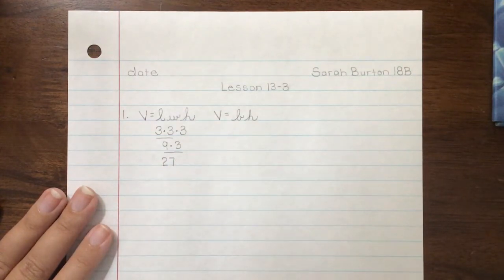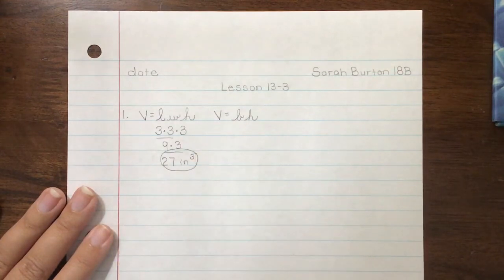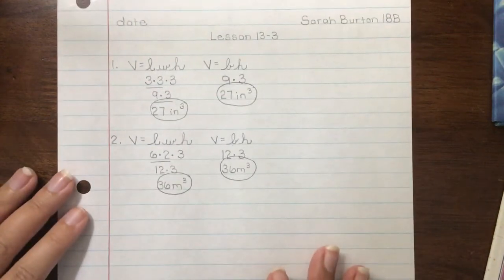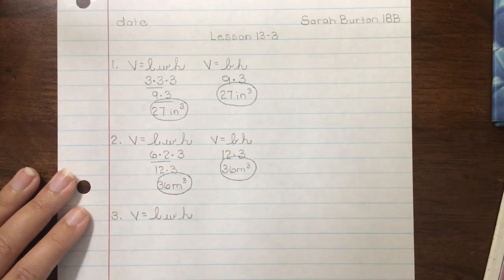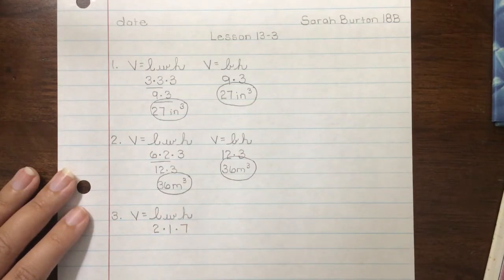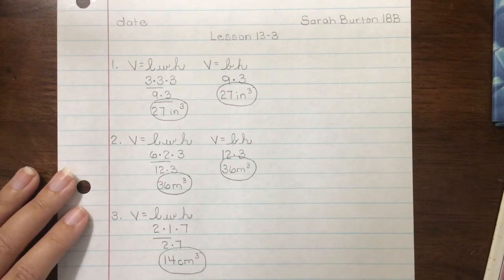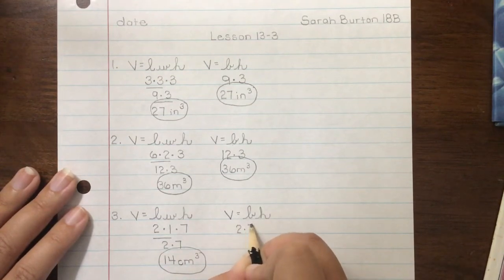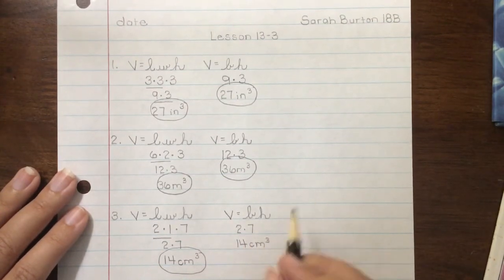Lesson 13-3: Modeling Volume